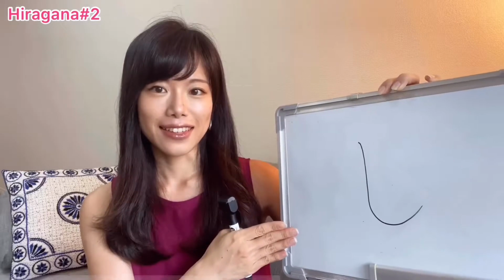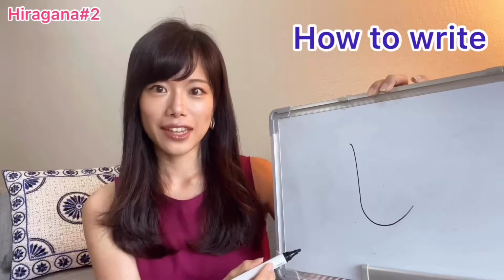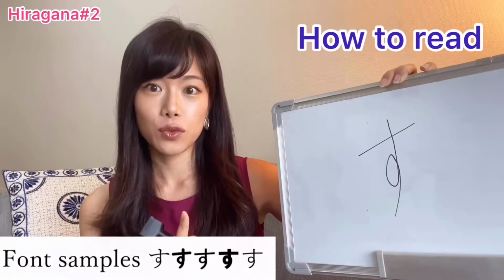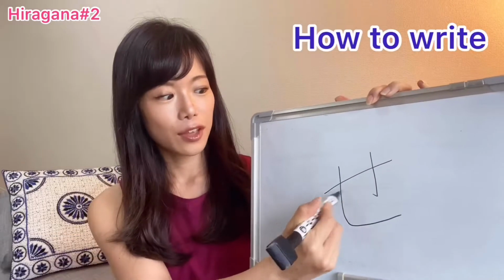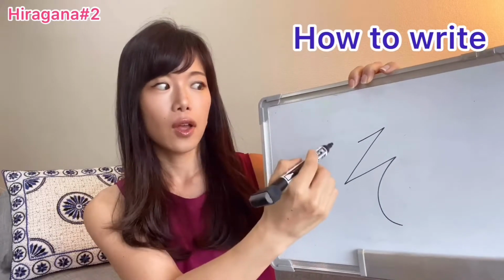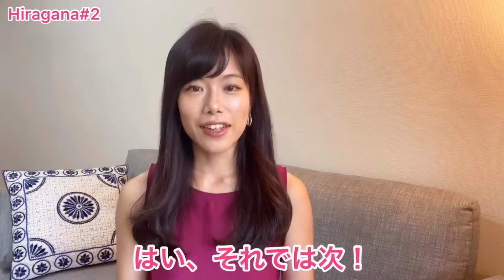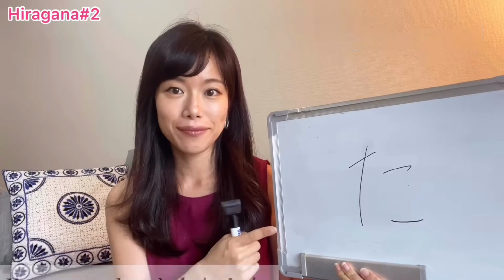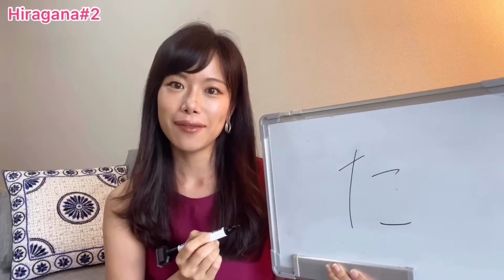【從零開始學習日文】平假名Hiragana#2 さしすせそたちつてと【日本人老师yuka教你日语】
講中文的日本人老師yuka教你日文。我們一起學習平假名さしすせそたちつてと的發音和寫法【CC字幕】▶In this video, you will learn how to READ and WRITE Hiraganaさしすせそたちつてと.

■影片流程
00:00今天的学习内容
00:14 復習
01:07 今天的課程さしすせそ　發音和寫法
03:02 習題
03:53 今天的課程たちつてと　發音和寫法
06:03 習題

※會員福利　每月2-3次進行會員限定的「日語補習班」「日本文化」等教課直播。
下課後對會員公開該課程的PDF教材。另外，會員可以收看過去的所有直播課程。

大家好，歡迎來到我的頻道。我是日語老師yuka。我給大家分享日語課程以及日本相關的視頻。謝謝！
I will share some Japanese language lessons and other fun video related to Japan.